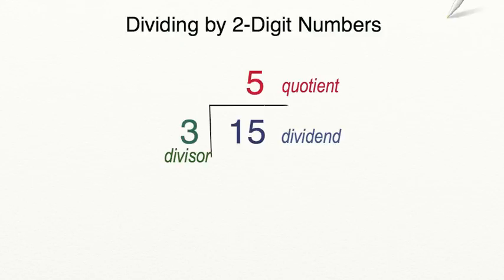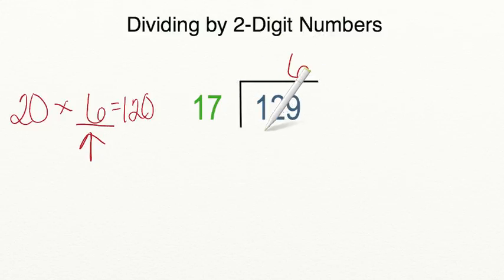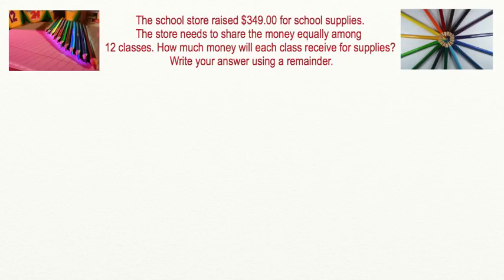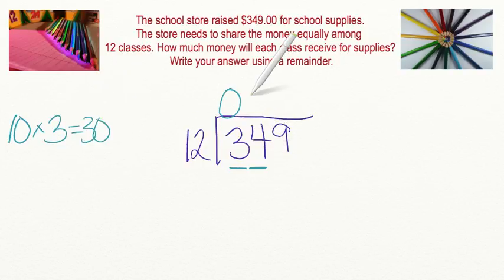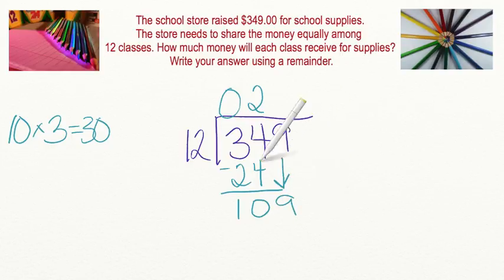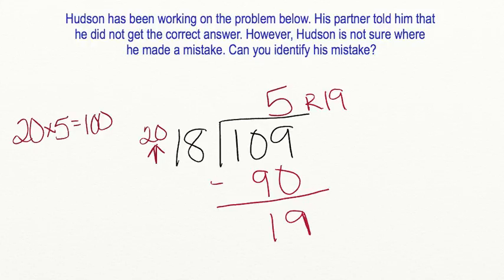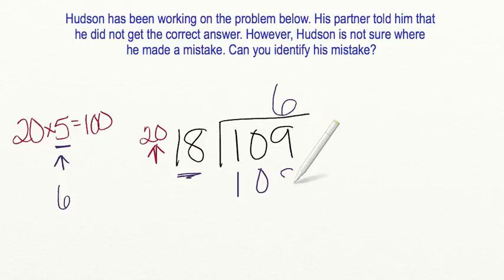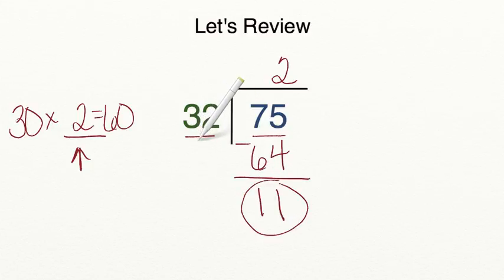AdaptedMind Math - Dividing by 2-Digit Numbers Lesson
Students learn to divide two-digit numbers and then practice a series of problems.